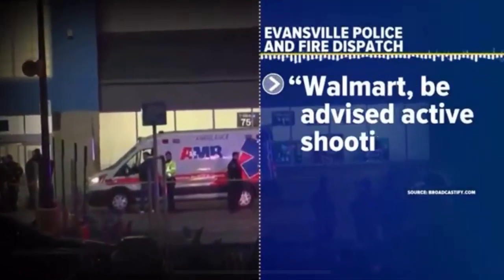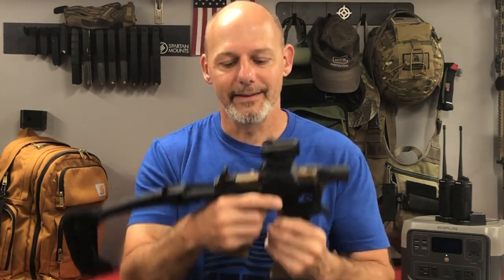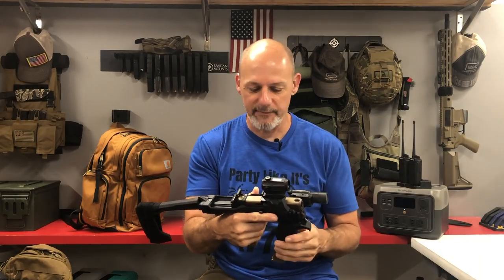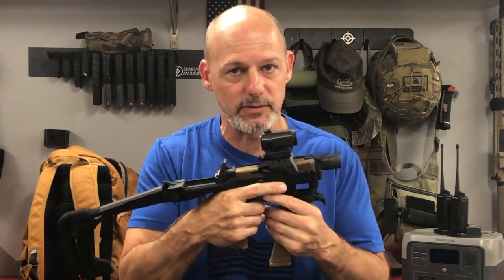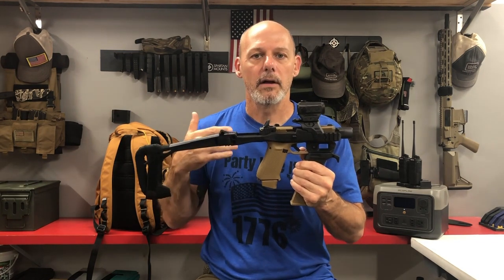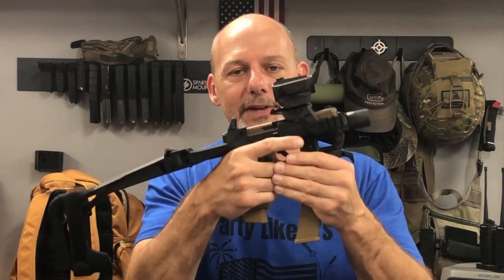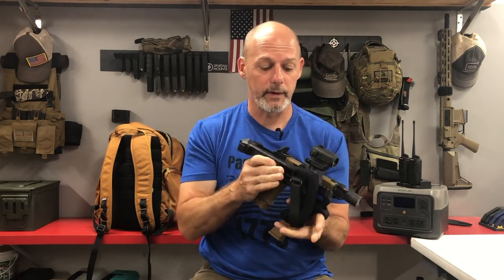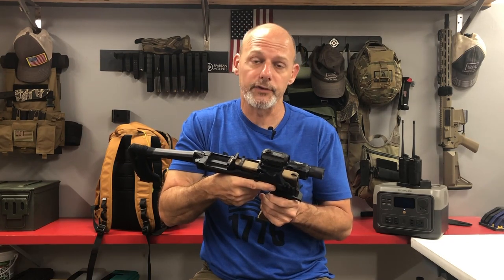TRANSFORM YOUR GLOCK into a MINIMALIST BACKPACK or TRUCK GUN pistol platform that ACTUALLY WORKS.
There are many possible life situation where it would be better to have a PDW (personal defense weapon), PCC (pistol caliber carbine) or specialized pistol platform.

In this video we are going to look at making your carry gun into a specialized pistol platform using a stabilizer kit by Recover Tactical.

The pistol platform is the stabilizer brace.

For the stabilizing brace upgrade to make sense it has to give the end user either:

1. A tactical advantage of their normal carry gun.
2. A tactical advantage over a rifle caliber carbine or true PDW / personal defense weapon.